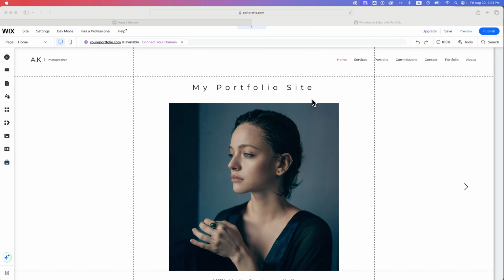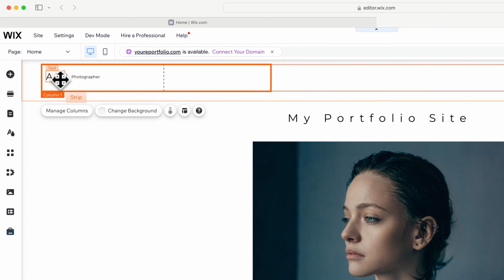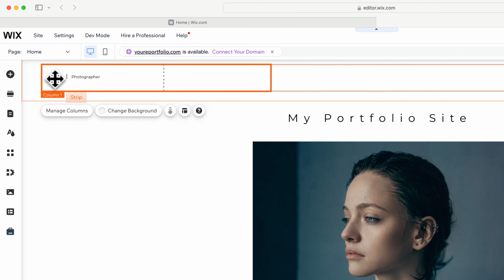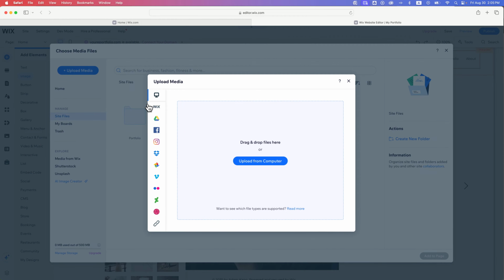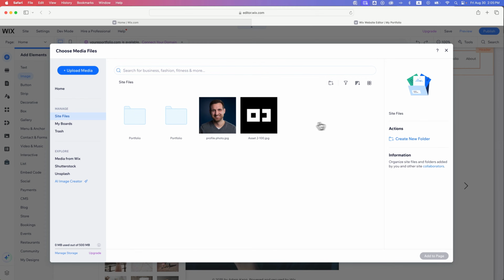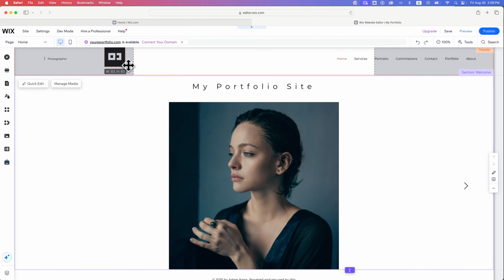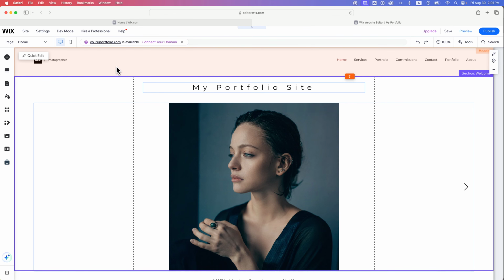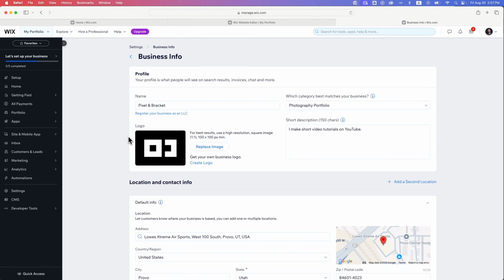How to Add Site Logo on Wix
In this Wix tutorial, learn how to add a site logo on Wix. You need to add logo elements to your site as well as update your business logo in the website settings to add a site logo to your Wix website!